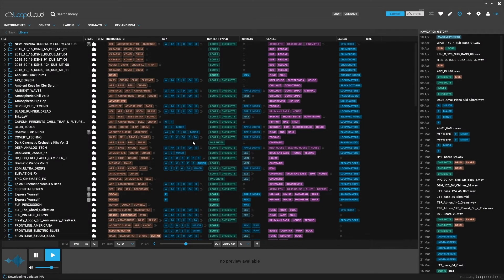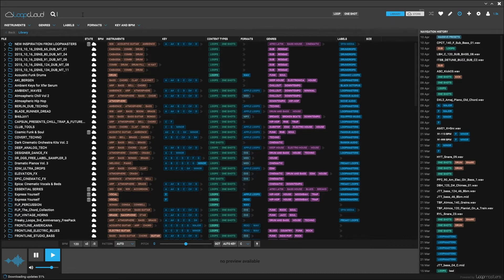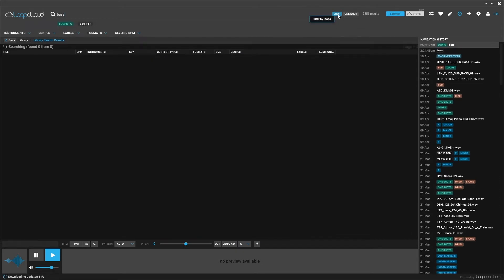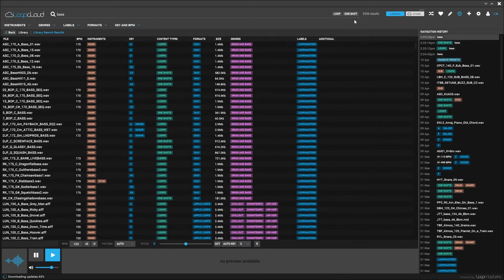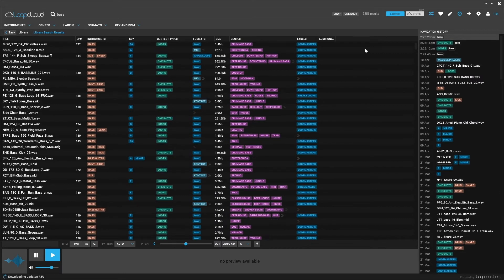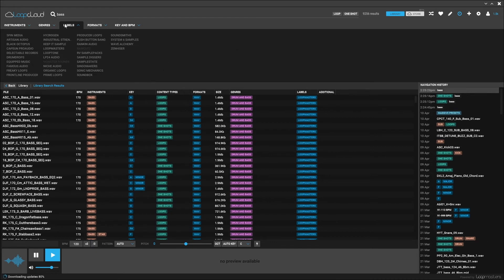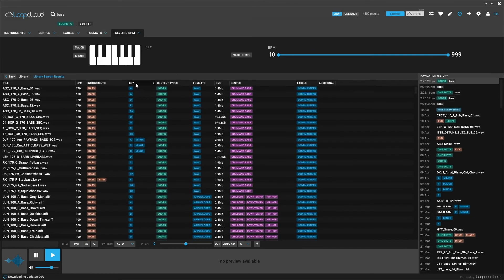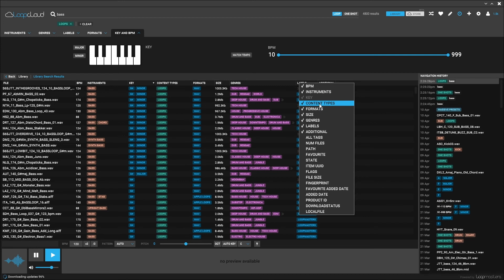Loopcloud 2.0 Tutorial | Browsing & Searching in Store & Library View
In this video, Joshua Casper shows you how to search, browse, filter, sort, and randomize results in the Loopcloud 2.0 store and Library. It is easy to find anything and everything you are looking for!